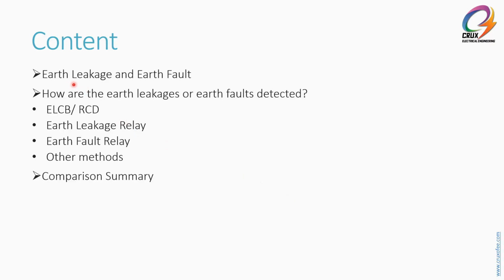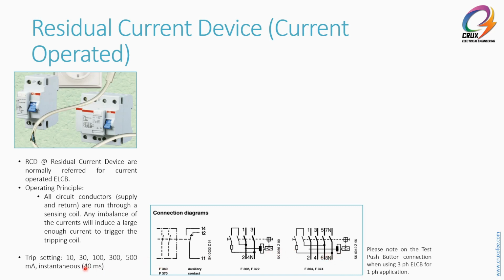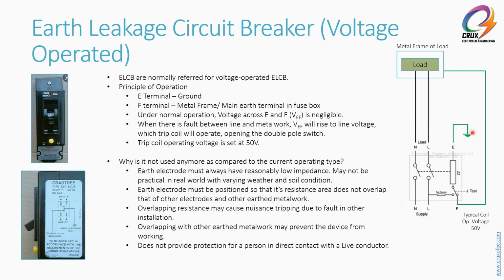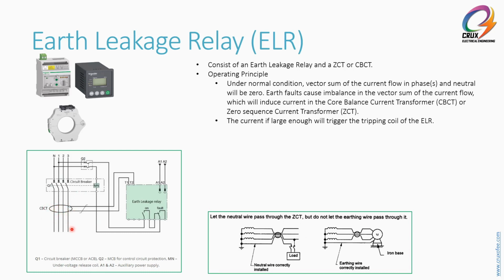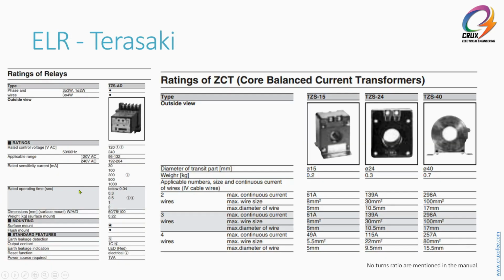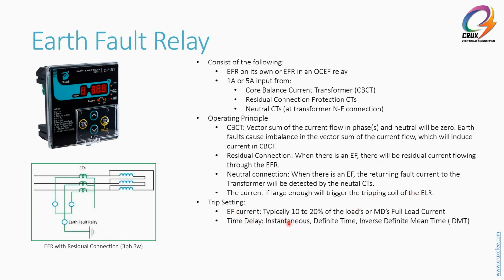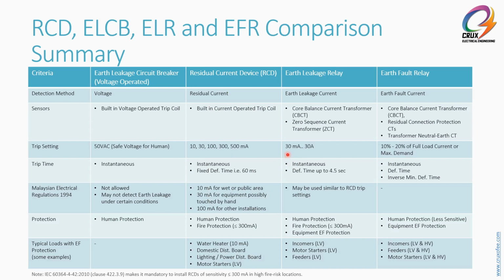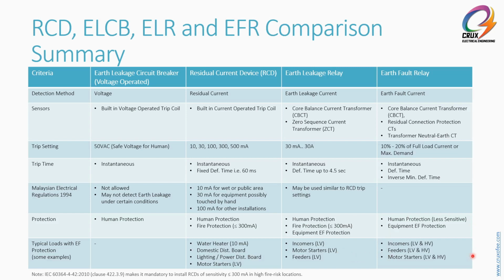Earth Leakage Circuit Breaker, Residual Current Device, Earth Leakage Relay & Earth Fault Relay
Title: ELCB - RCD - ELR - EFR

Technical sharing on the following items:
1. ELCB - Earth Leakage Circuit Breaker
2. RCD - Residual Current Device
3. ELR - Earth Leakage Relay
4. EFR - Earth Fault Relay